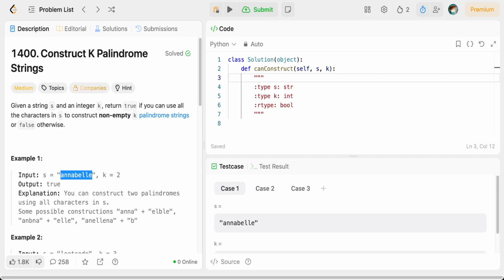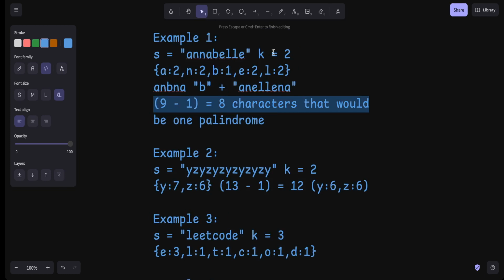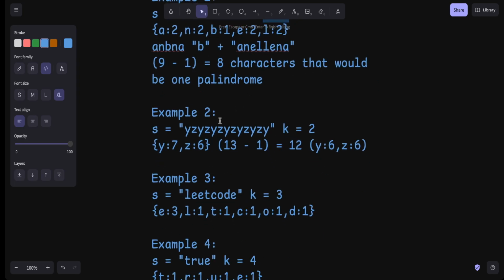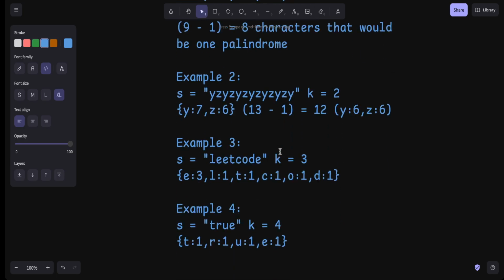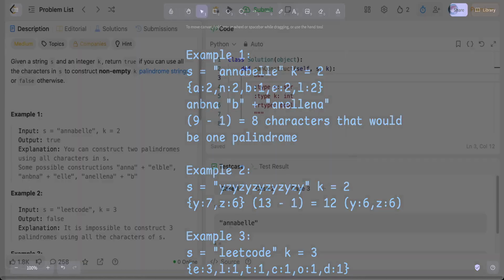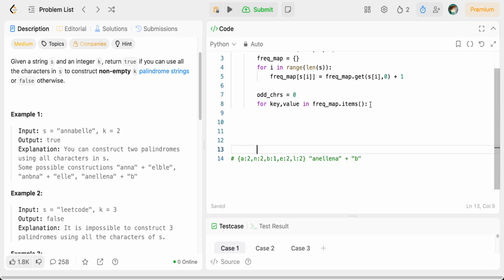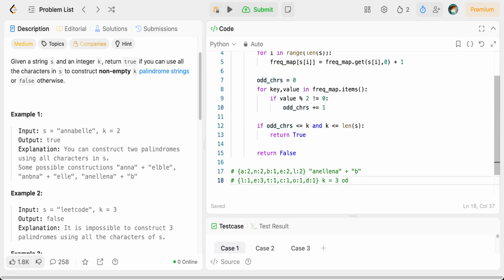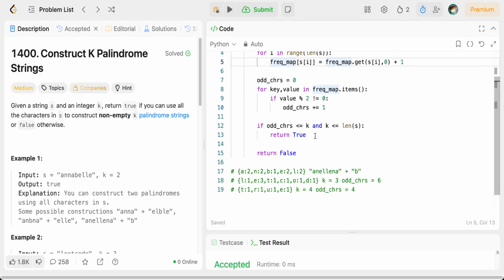Construct K Palindrome Strings - LeetCode 1400 Explained [Python]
In this video, we solve LeetCode 1400 – Construct K Palindrome Strings using Python.

Problem Summary:
Given a string s and an integer k, return true if it is possible to construct exactly k palindrome strings using all characters of s.

Difficulty: Medium
Language: Python
Great for practicing palindrome logic, frequency counting, and greedy thinking.